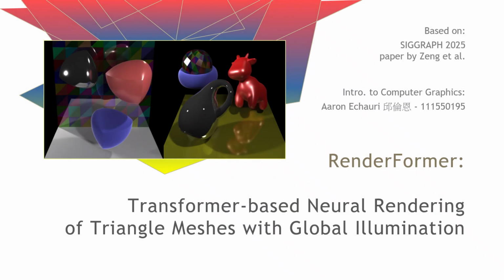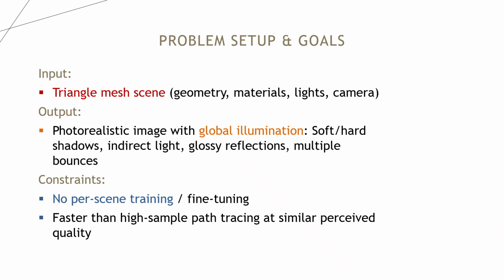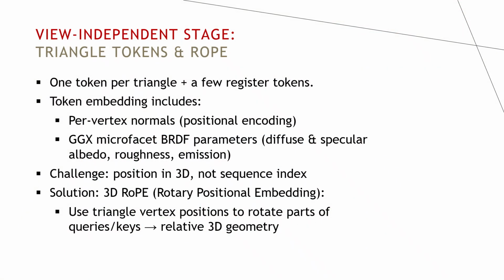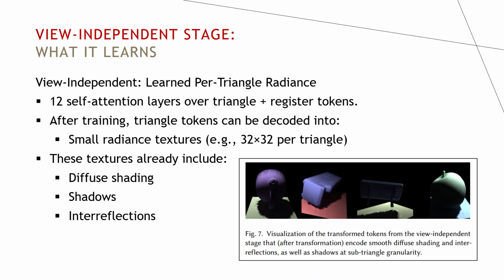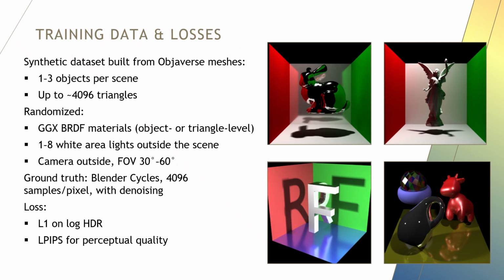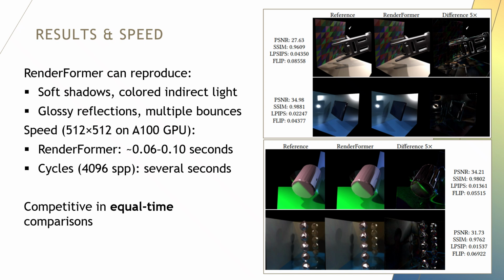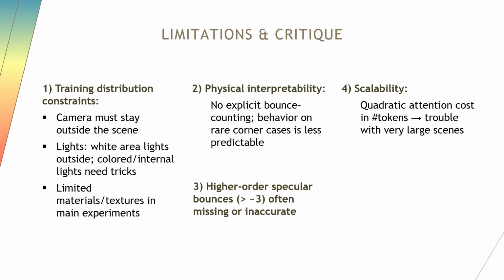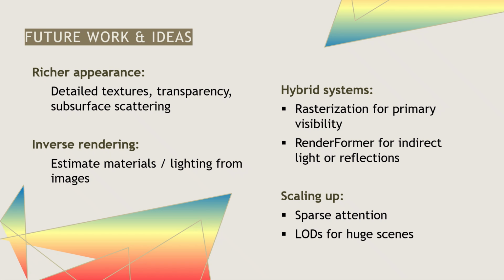Paper Presentation: RenderFormer - Intro. to Computer Graphics 2025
National Yang Ming Chiao Tung University
Course: Introduction to Computer Graphics
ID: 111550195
Name: 邱倫恩 Aaron Echauri
Year: 2025
Semester: Fall

Video submission for the Paper Presentation. Based on a SIGGRAPH 2025 paper by Zeng et al.

The chosen paper is: "RenderFormer: Transformer-based Neural Rendering of Triangle Meshes with Global Illumination"